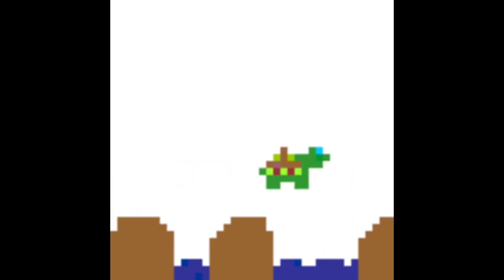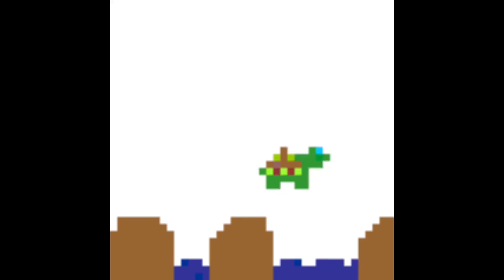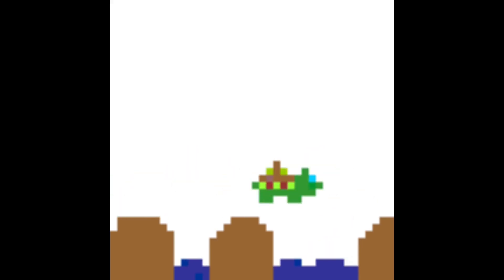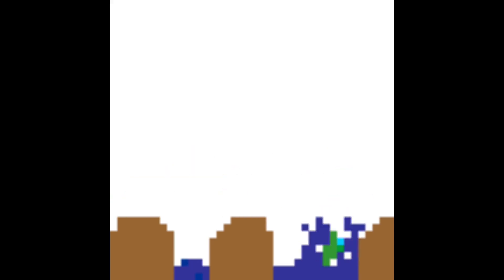Wiping My Data And Swapping Drives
I'm getting real tired of this tech issues hell.